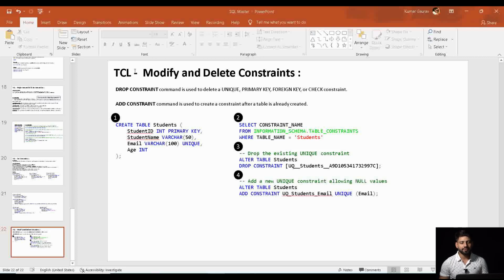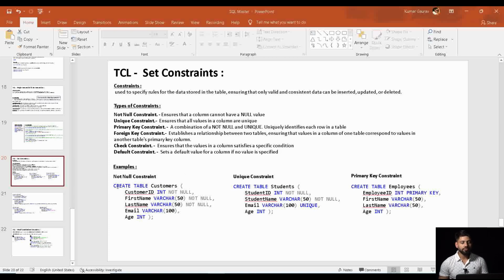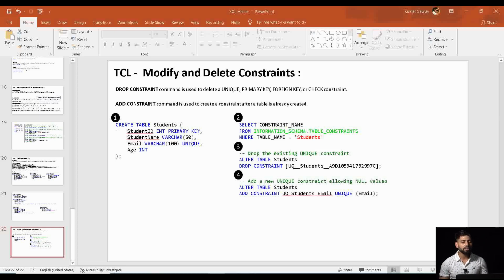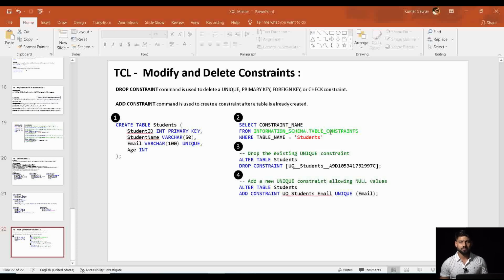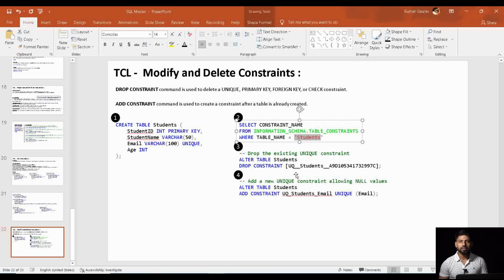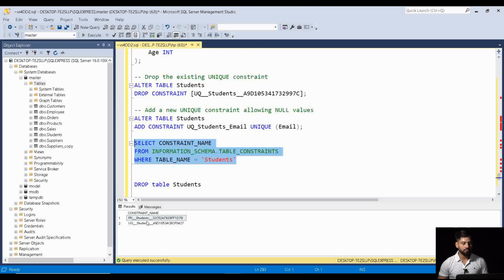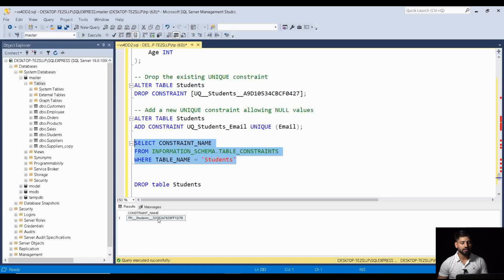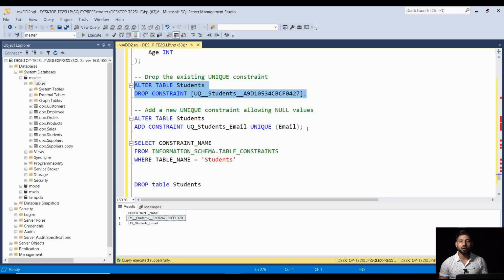TCL - Modify & Delete Constraints in SQL